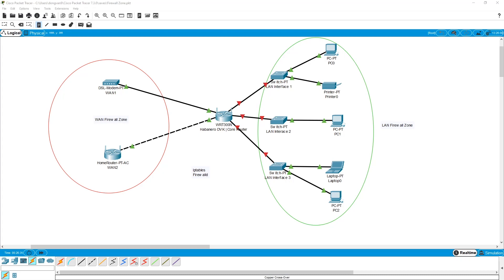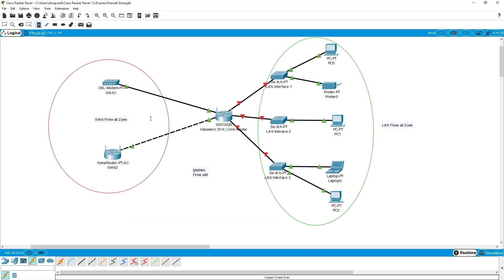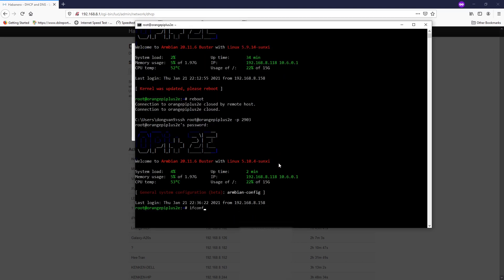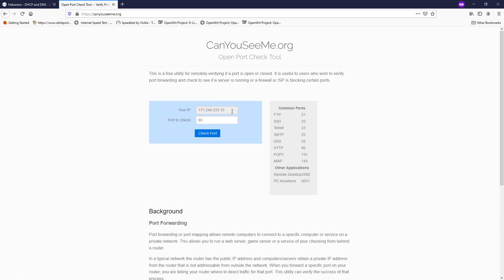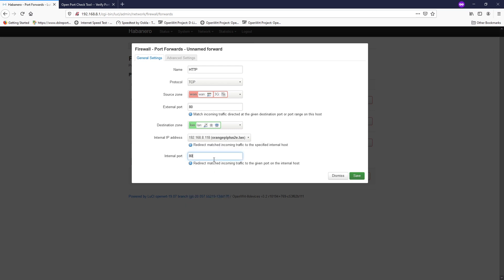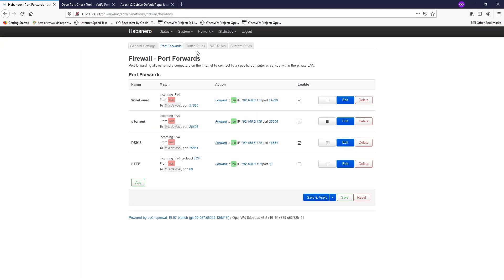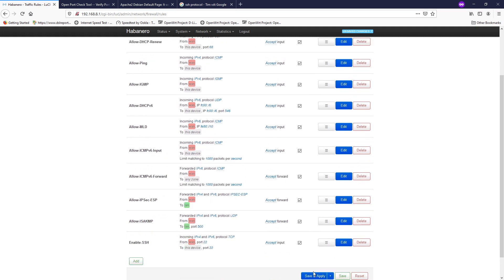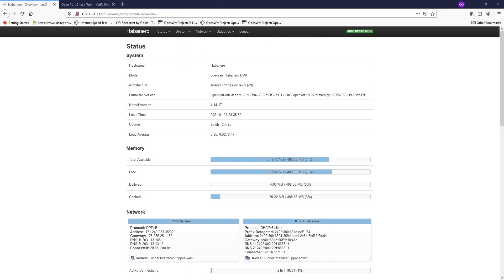OpenWRT - Firewall - Port Forwarding and Traffic Rules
In video video, we use OpenWRT Firewall to configure Port Forwarding and Traffic Rules. We will discuss the basic concept of Firerwall, such as zones, actions and network interfaces. As a demonstration, we will open a for a port for the router (configure port forward from WAN to LAN) and allow SSH access to the OpenWRT router via port 22 by creating a traffic rule.

Video timeframe:
00:00 - OpenWRT Firewall Zones Introduction
01:35 - Differences between Port Forward and Traffic Rules
02:30 - Port forwarding on OpenWRT - Open port 80 for HTTP
03:10 - Static Lease / Reserved IP with DHCP server
06:00 - Configure Port Forward in LuCI
08:09 - Check if a port is Open or Closed
09:00 - OpenWRT Traffic Rules
09:10 - Example - Enable SSH access to the OpenWRT router from Internet
11:45 - Tip about Soure and Destination port
13:18 - Warning and Final words